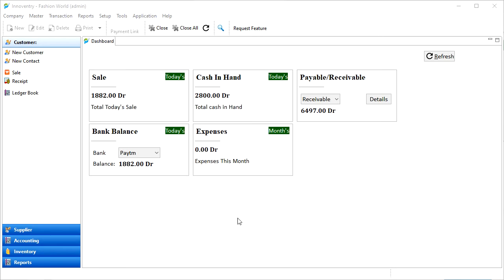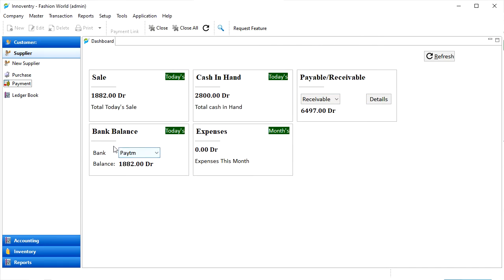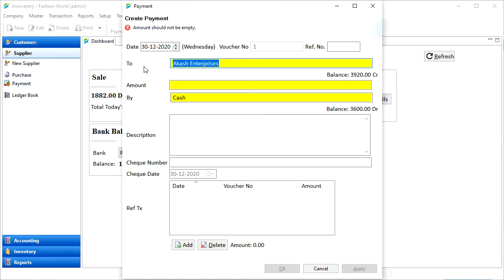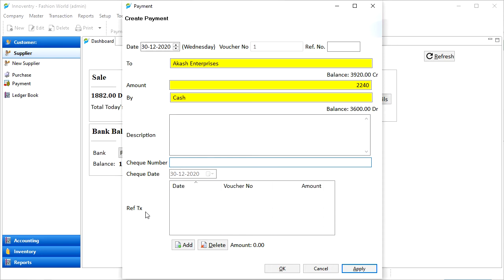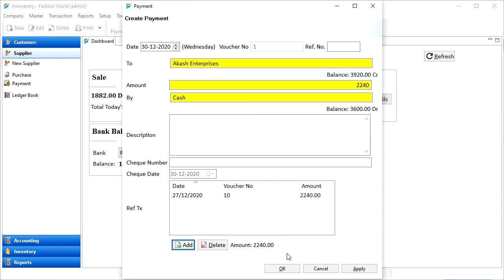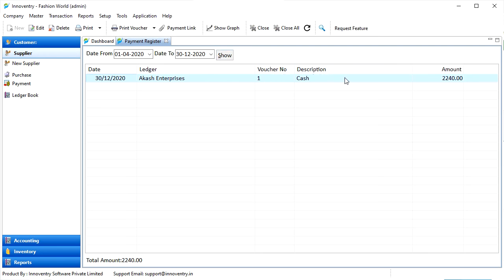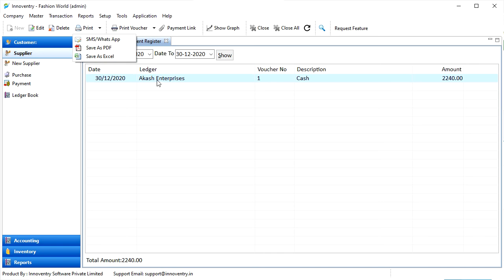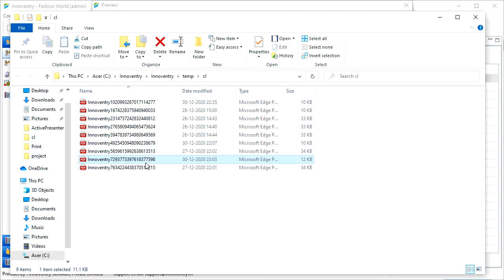How to record Payment (English)